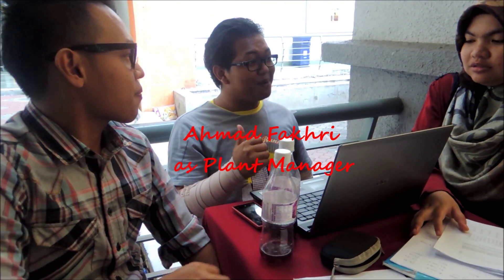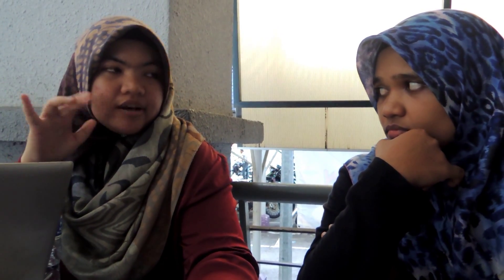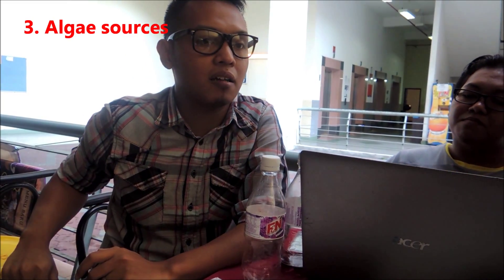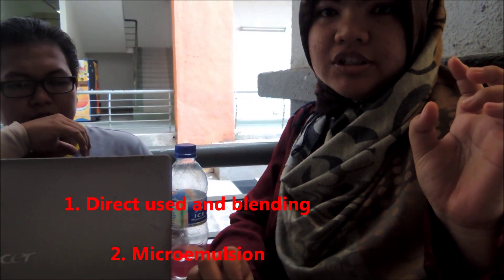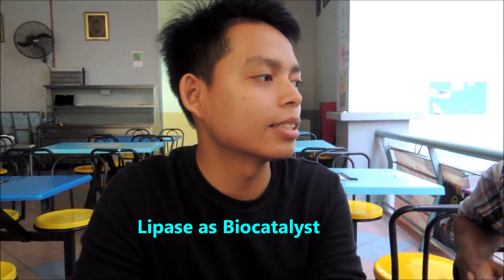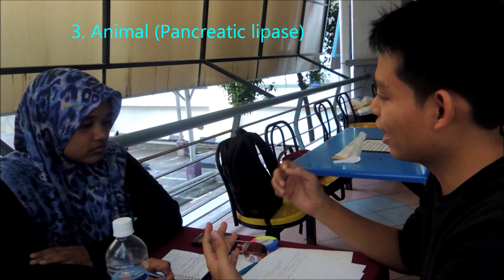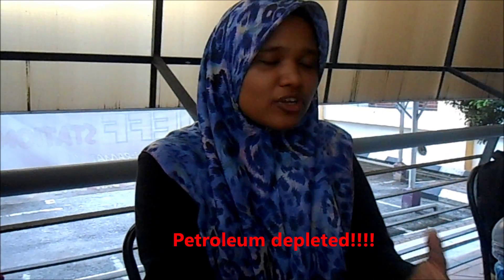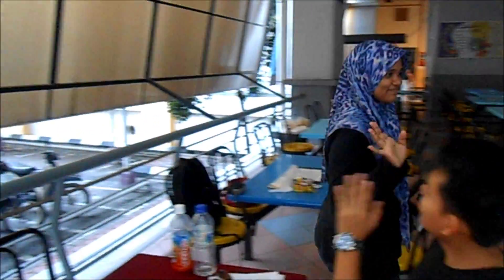Lipase as Biocatalyst in Producing Biodiesel (Towards Green Sustainability)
Hi everyone!

Lipase can be used as biocatalyst in producing biodiesel in transesterification process. Let's hear this conversation!!!

This project was prepared as an assignment for CBE687 (Biocatalyst), Chemical & Bioprocess Engineering, Universiti Teknologi MARA, Shah Alam.

Let's support for GREEN & SUSTAINABILITY!!!